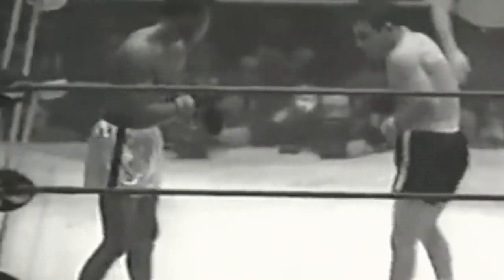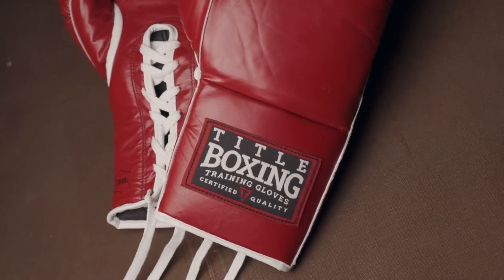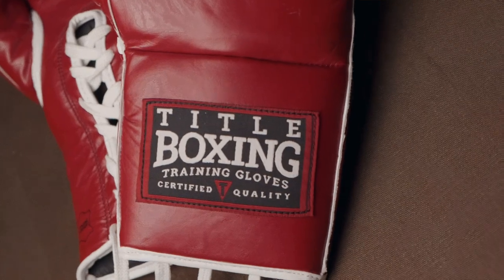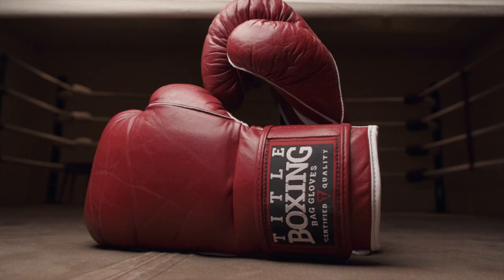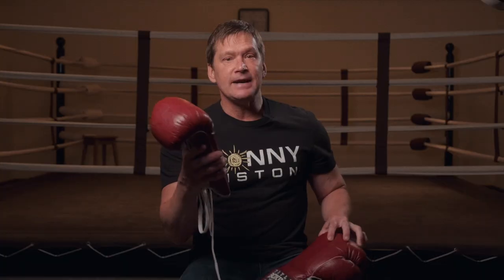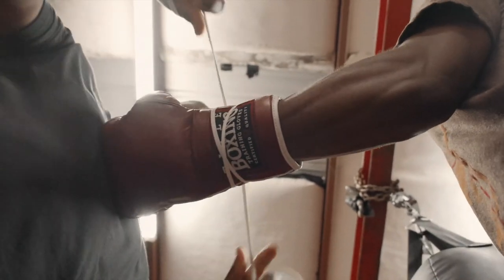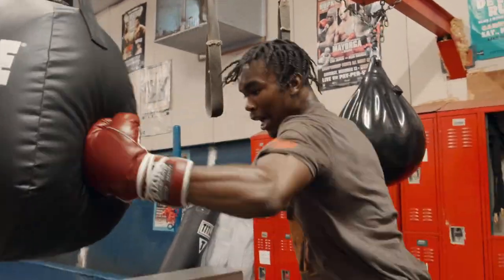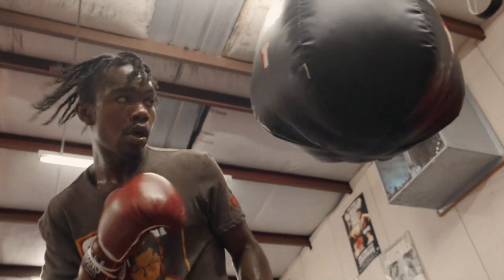TITLE Old School Leather Gloves | TITLE Boxing | Old Fashion Vintage Style Boxing & Sparring Gloves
These gloves are inspired, inside and out, by those you’d see on Ali, Robinson, Marciano and all the boxing greats. Created with a horsehair/foam combination that allows you to really sink your punches into the bag and mitts with every shot. 100% genuine, oxblood red leather with white, leather welted seams for added durability. Traditional lace-up closure for the full, authentic look. Authentically detailed, right down to the retro TITLE label.